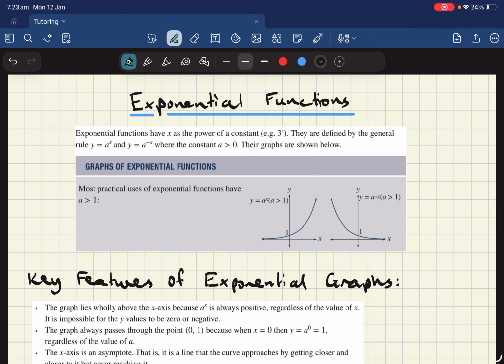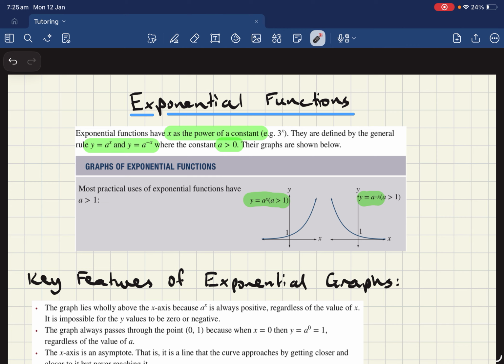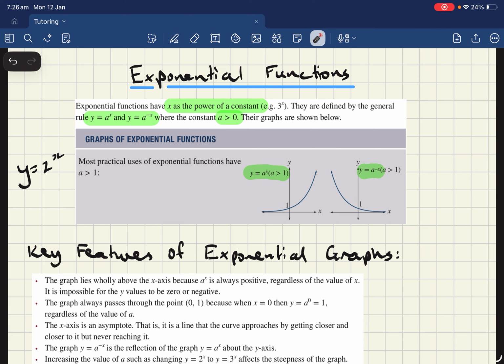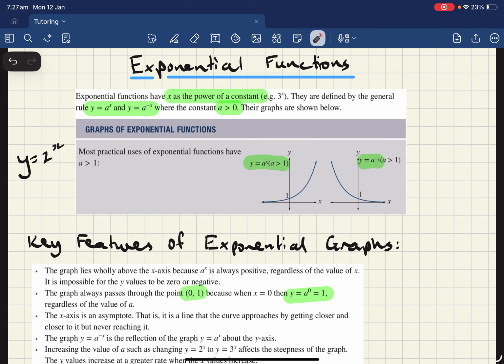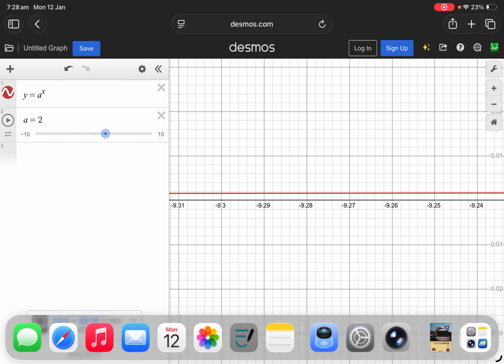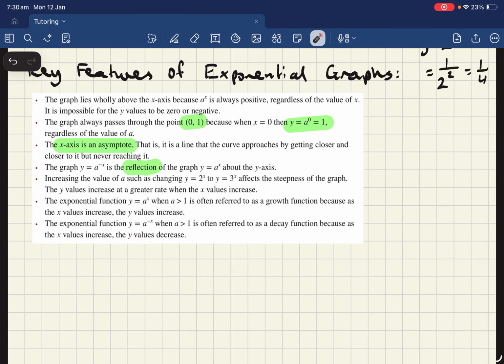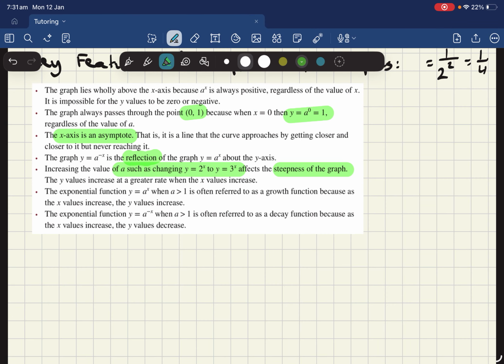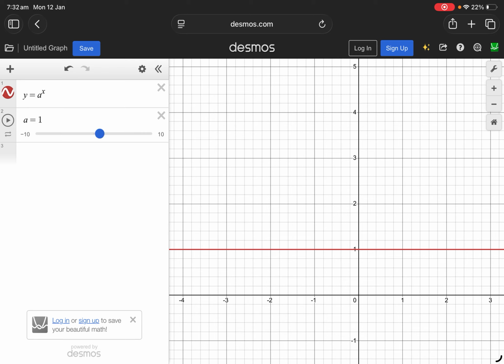Exponential Functions: Key Features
In this video we will learn about the key features of simple exponential functions.